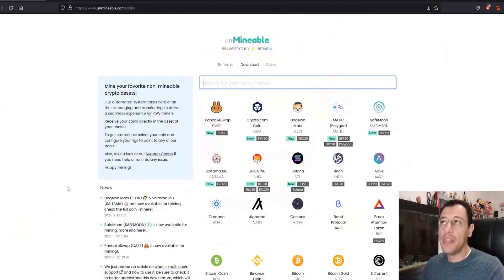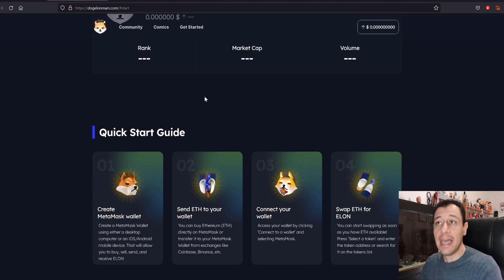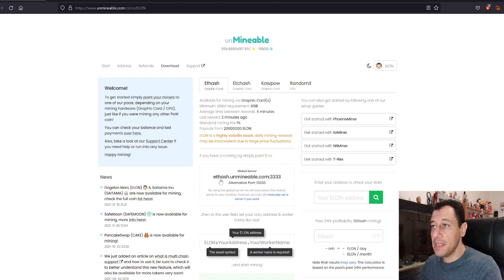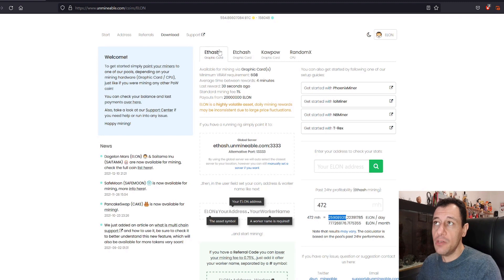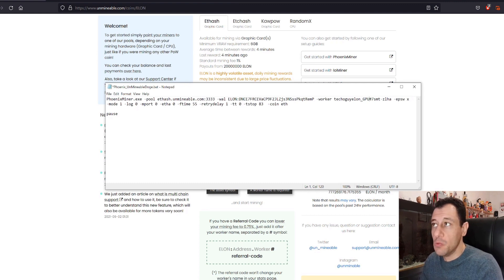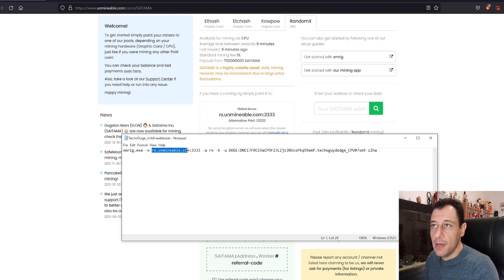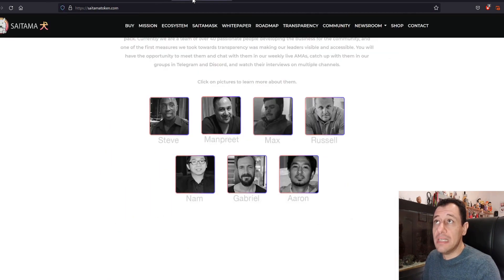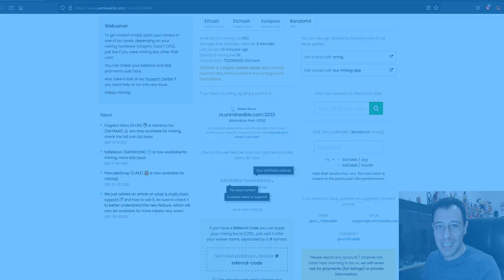New unMineable Tokens | December 2021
We are now already in mid-December 2021, and a few new unMineable tokens have been released on unMineable and now you can get paid out in Dogelon Mars and Saitama Inu!

Today on That Techo Guy I will be discussing these tokens and showing you how you can "mine" them.

Smash the subscribe and like buttons and hit the notification bell to be notified when new videos come out on my channel and as always thank you all for your support and for watching!